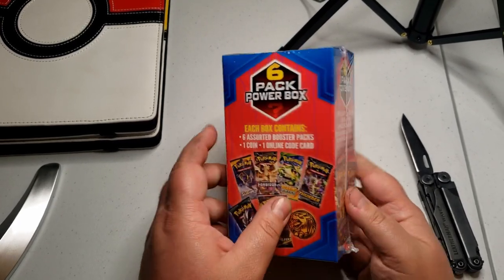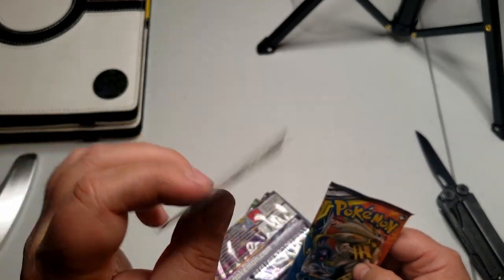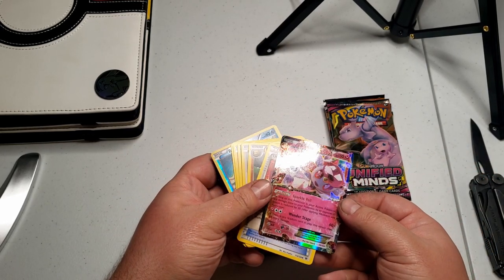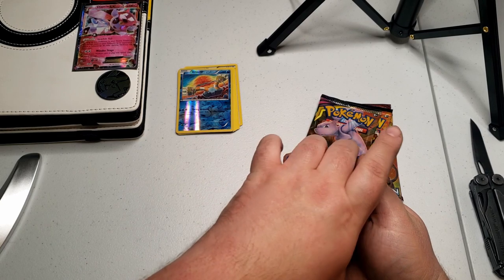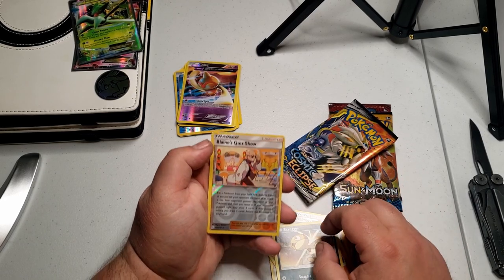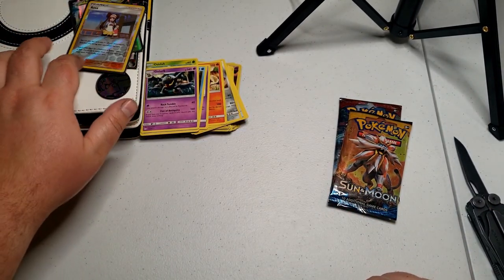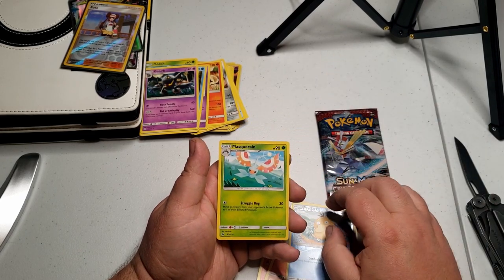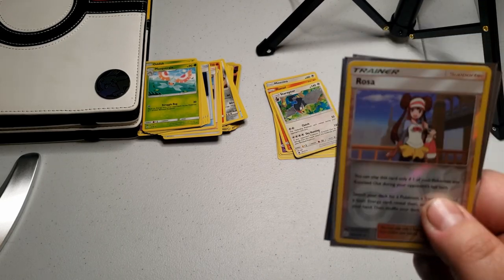Opening a mystery power pack box!